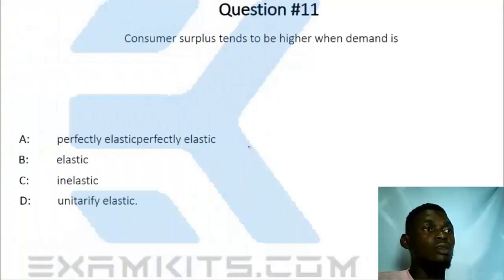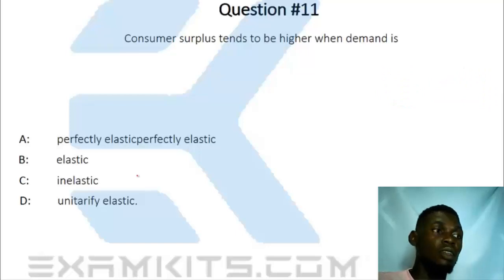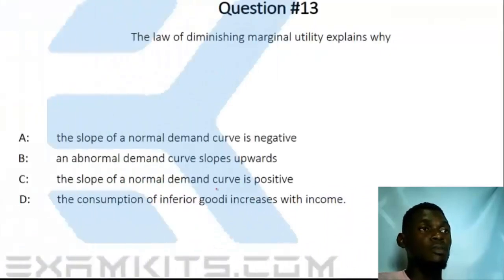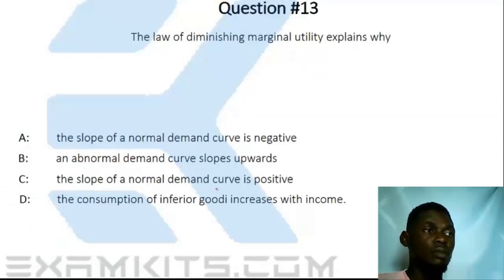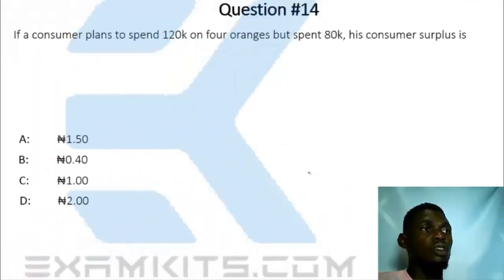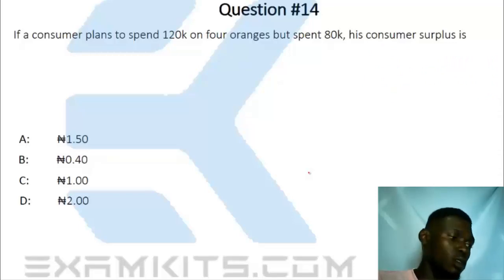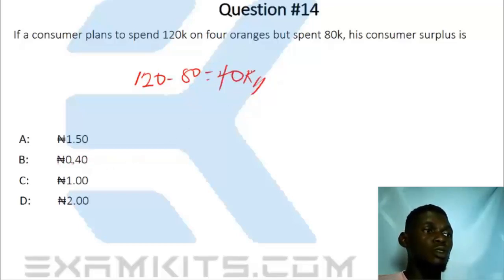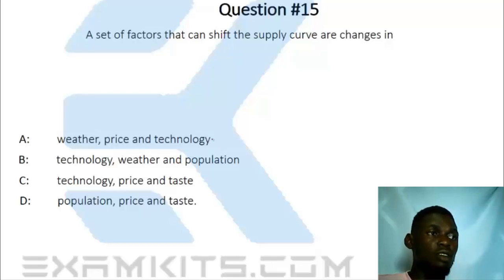JAMB CBT Economics 2010 Question 11-15